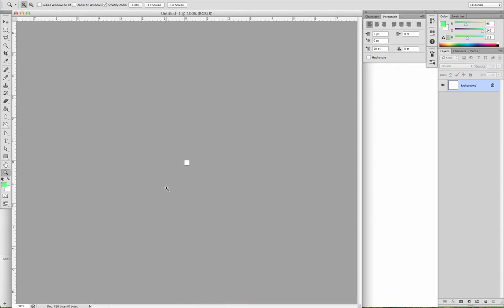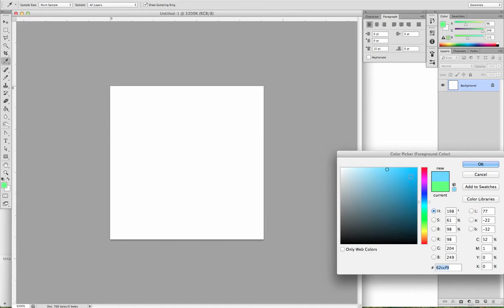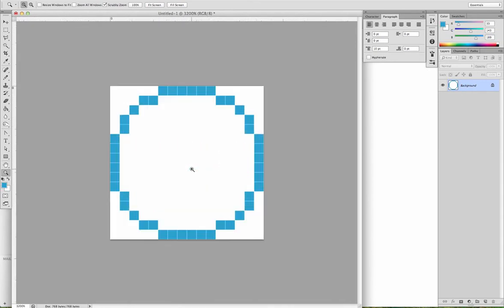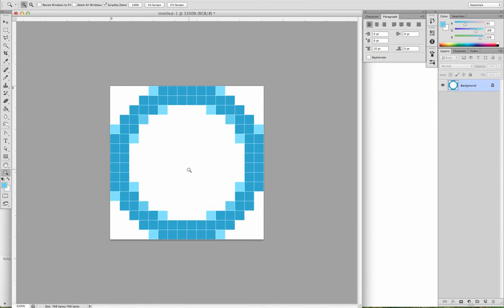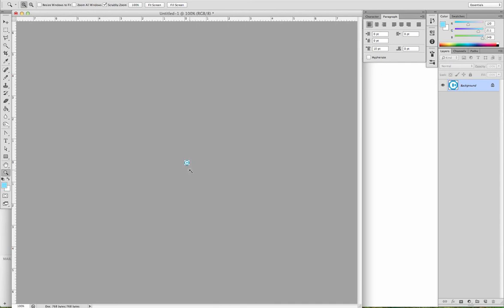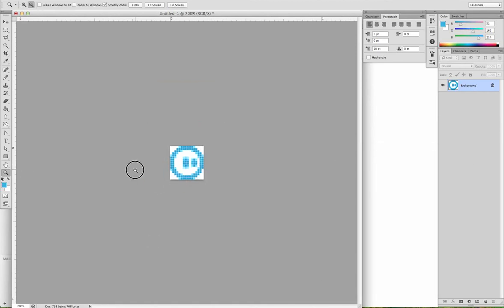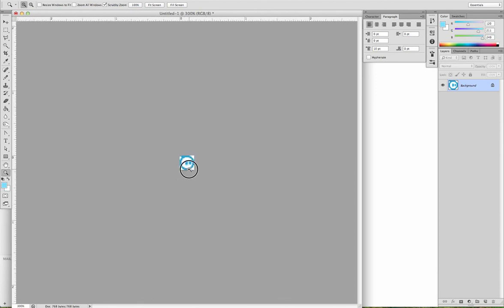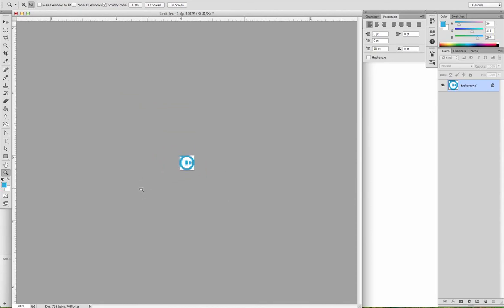Pixel Sphero Tutorial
Just a little tutorial I made on how to make the Sphero logo in a 16x16 pixel square!
NOTE: For best results, turn the quality to 720p (HD)